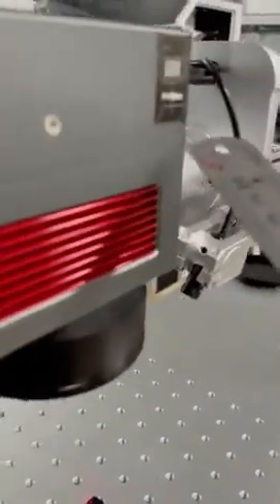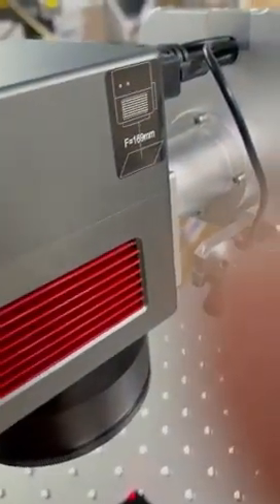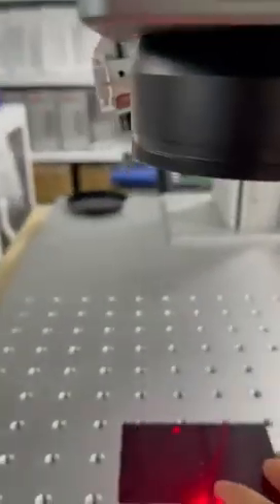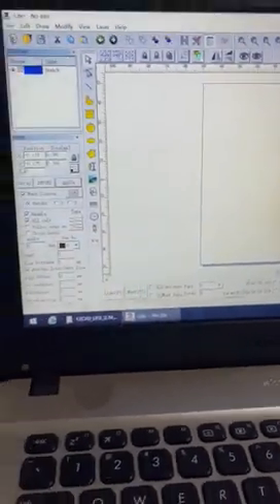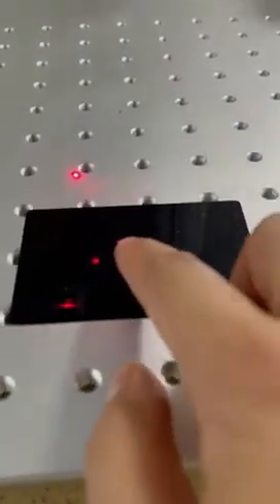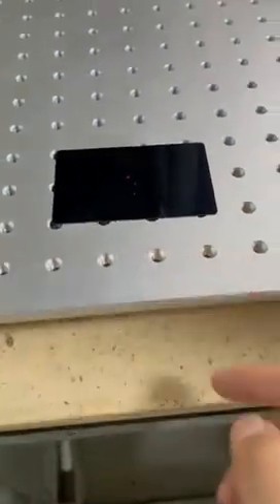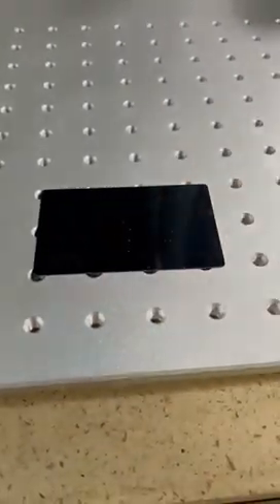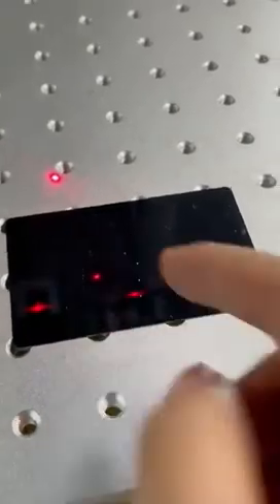How to adjust focuslaser 50W two red dots together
Welcome To Focuslaser！
Focuslaser provide videos of marking and engraving effects of different materials.（Aluminum,Copper,Stainless steel,leater,Wood,Pepper,Glass,Acrylic,Ceramic,Rubber,Plastic,）